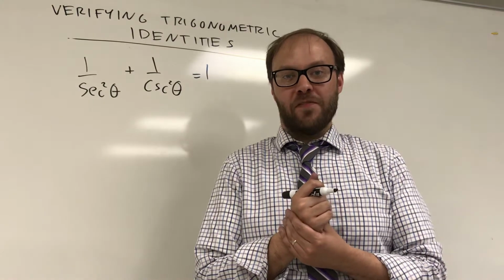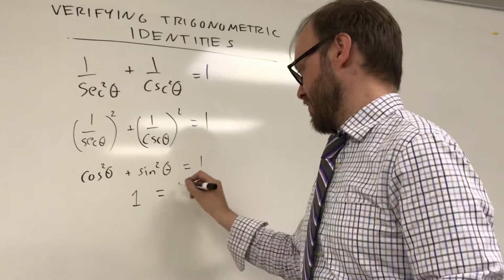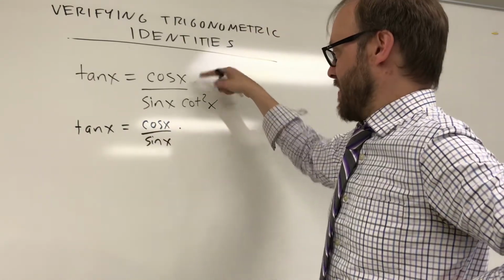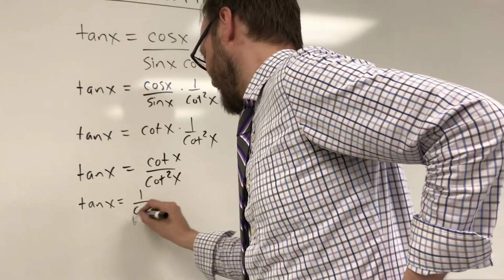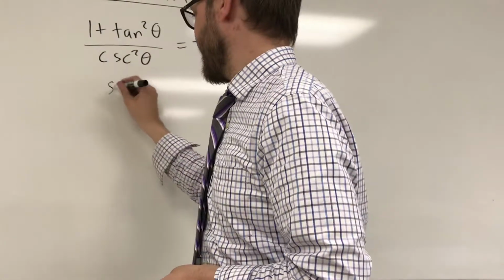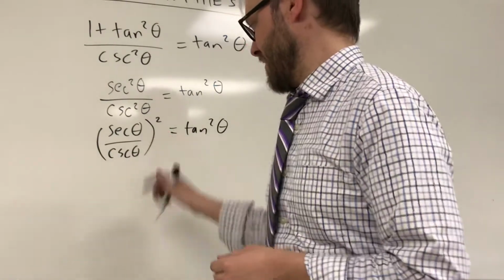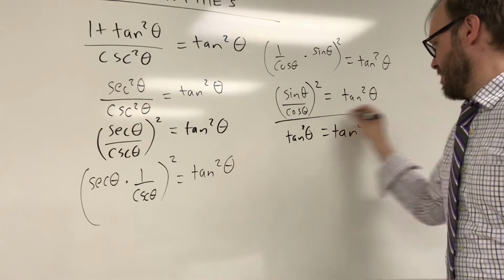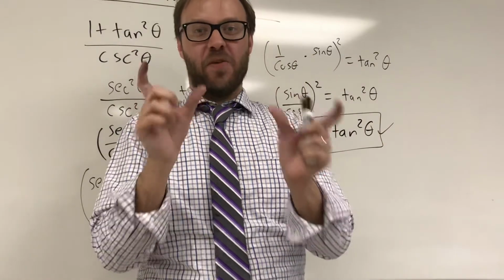Verifying Trig Identities Part II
More examples showing verification of trig identities.